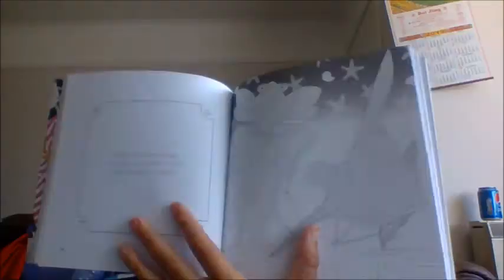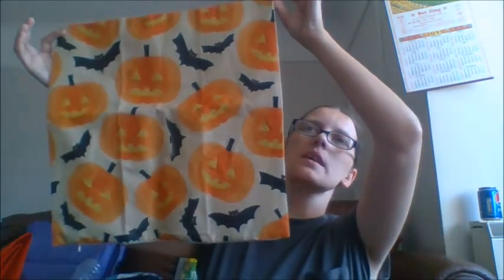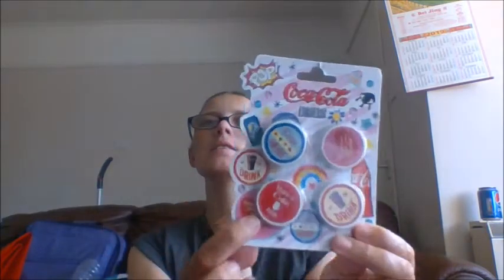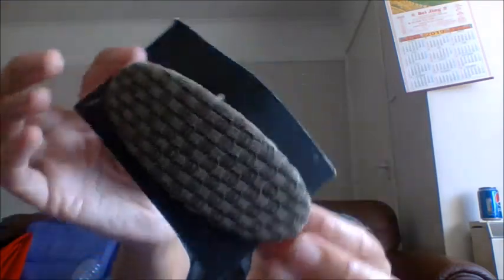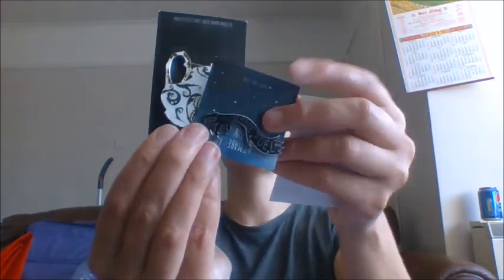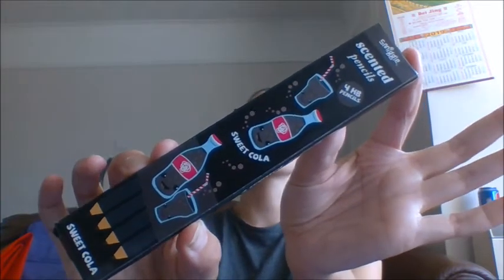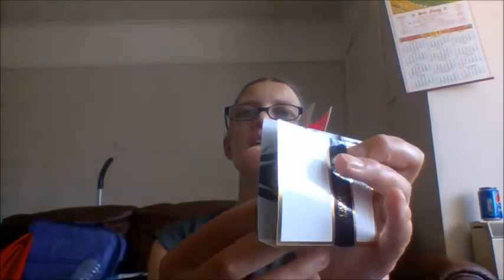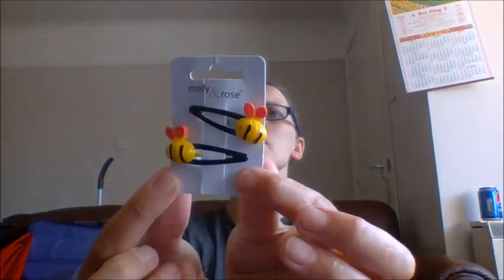EBAY WHAT YOU CAN & CAN'T SELL AND WHAT HAS SOLD